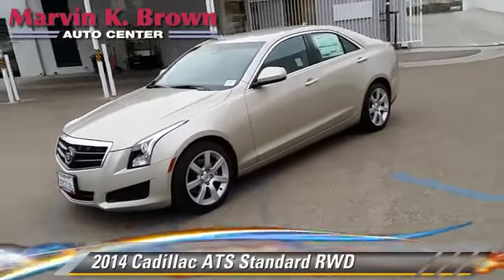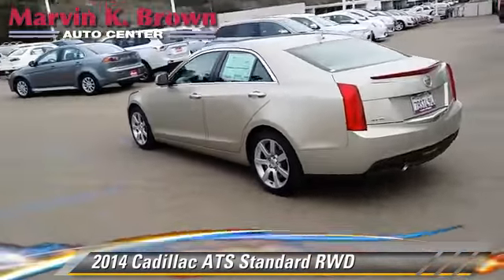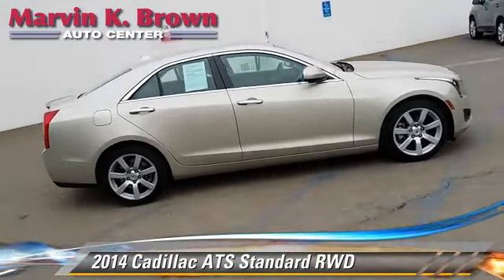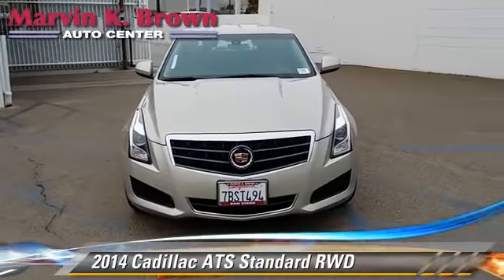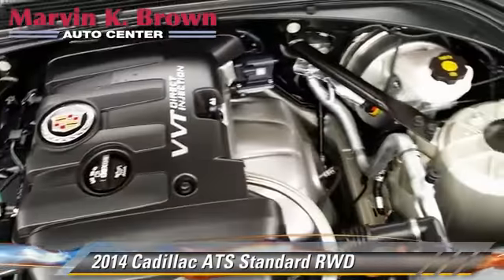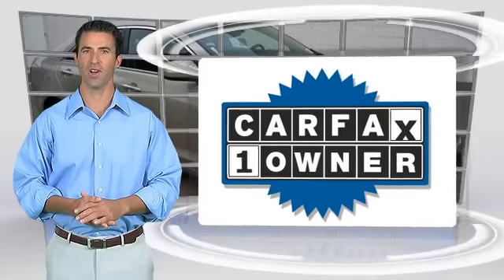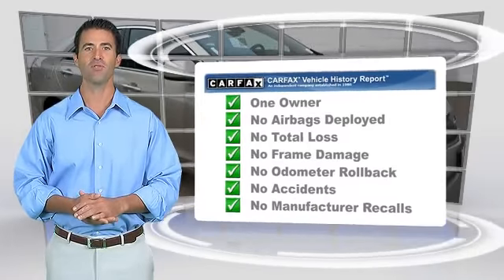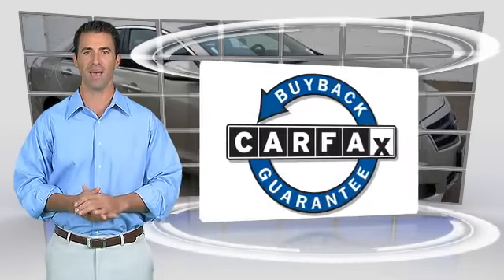Marvin K. Brown Auto Center, San Diego CA 92108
[DFIN:3:2888879:I:2145:FA538D29:f52bdced94f1626e09f8bbaf845cbf7e]